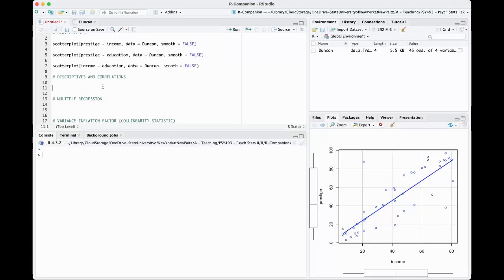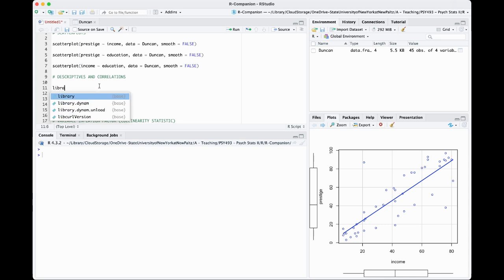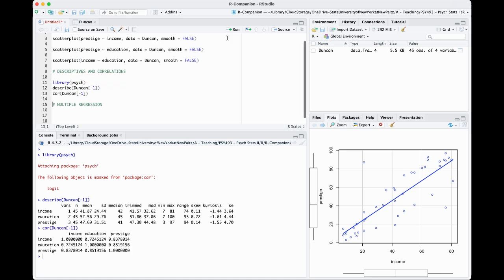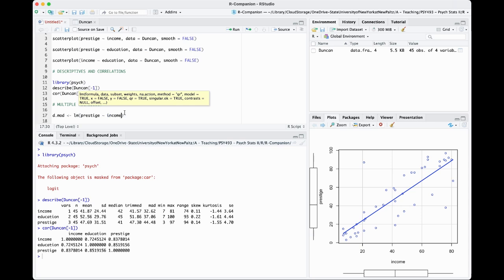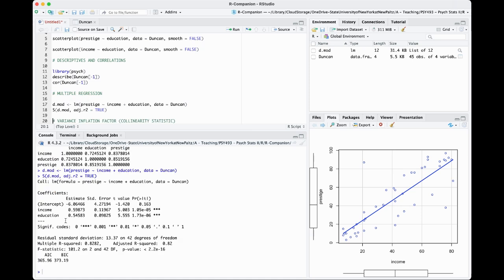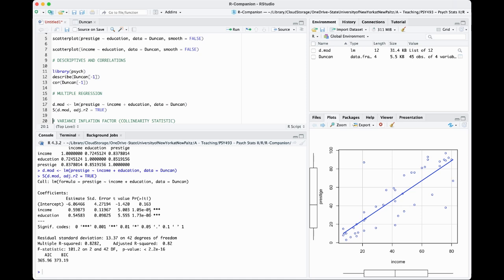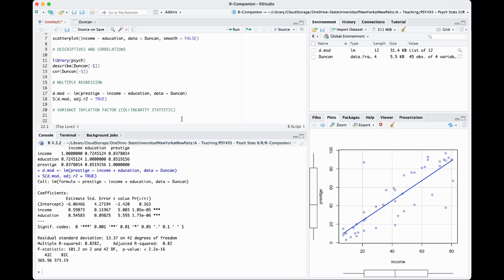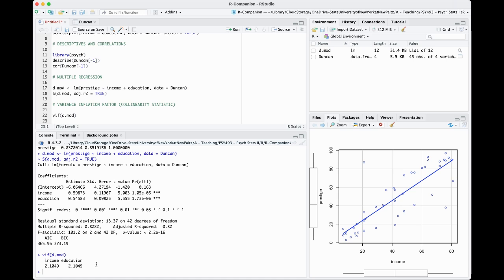05 - Regression with Two Regressors in R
An introduction to multiple regression with R.